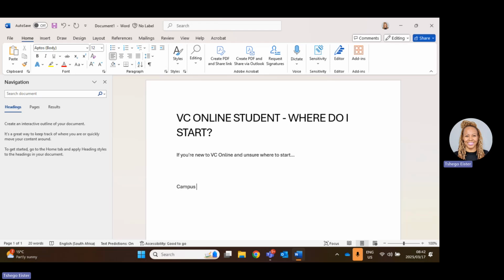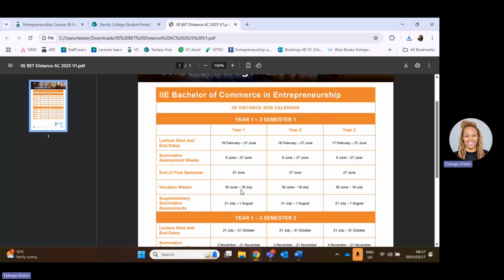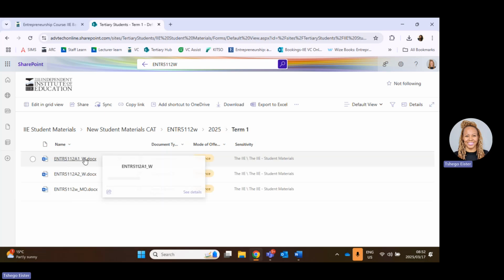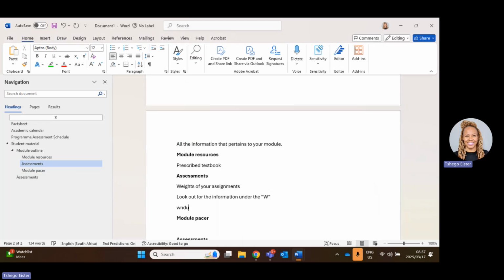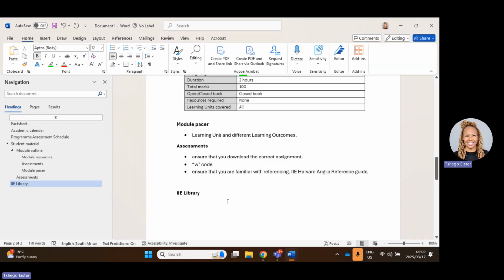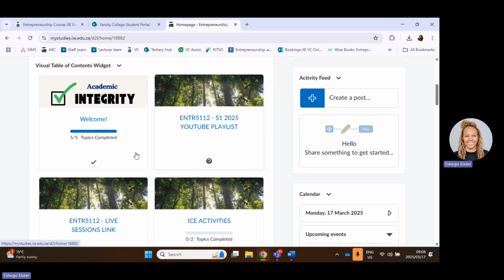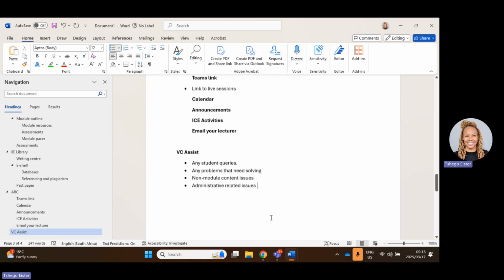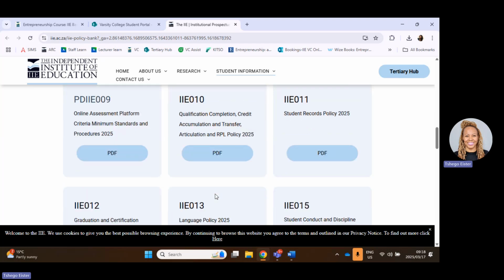VC ONLINE STUDENT | WHERE DO I START?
If you're a new student wondering where to begin, this video will help you navigate your journey as a VC Online student. After watching, please click the link below to share your feedback on how helpful you found the video.